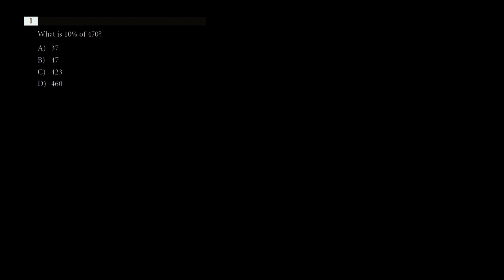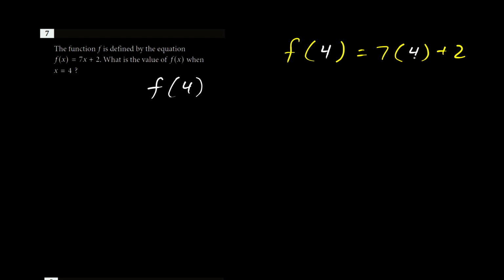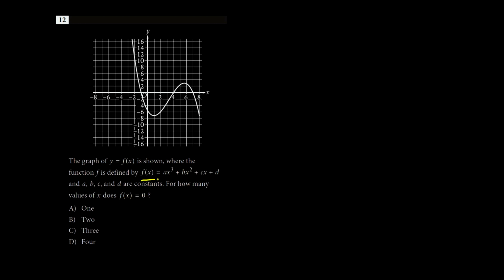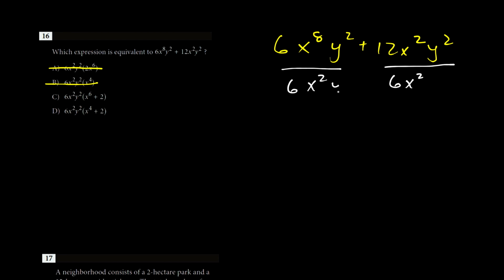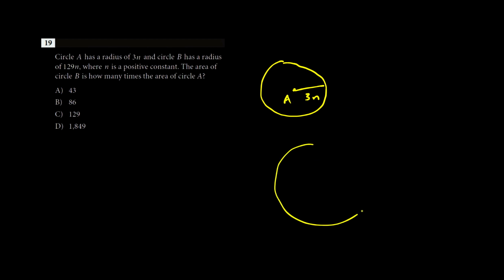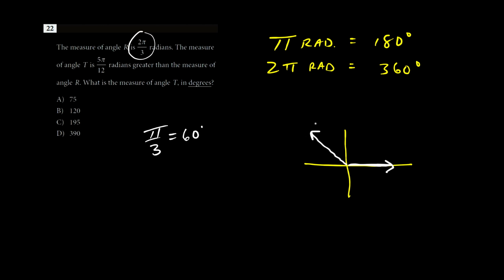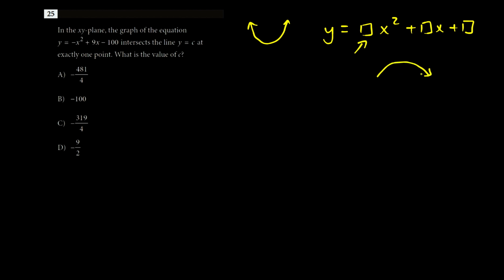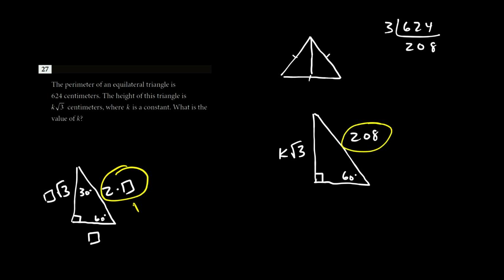Full Math SAT Review 2025 | Problem Walkthrough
ㅤ
SAT Math Practice Test 1, Module 1
A full walkthrough of a practice test including 27 questions with complete explanations. Learn various techniques and tricks to help you master the SAT Math Exam.